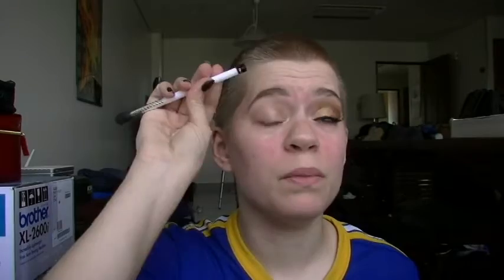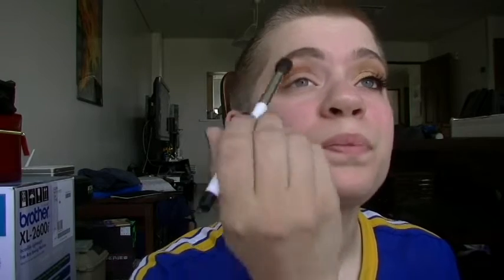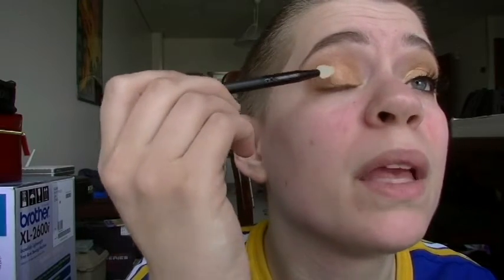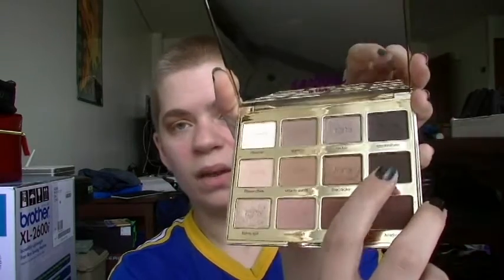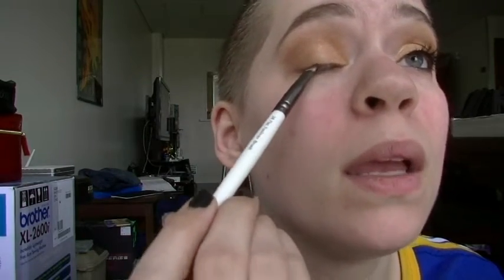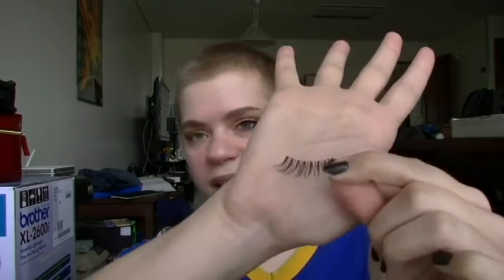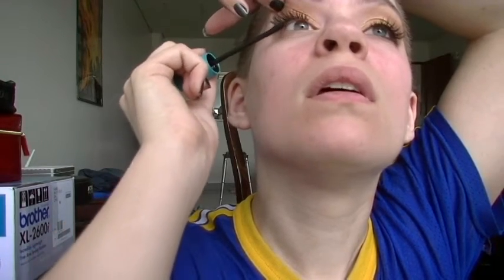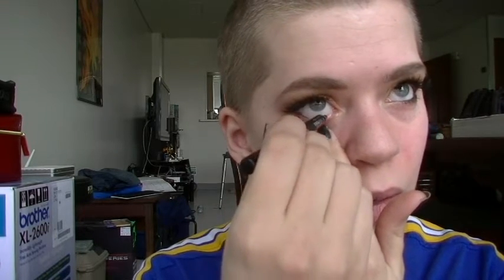FAITH'S FACES! Rhianna "Work" Makeup Tutorial! POC/WOC Friendly! ‡ Faith Grenade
Work work work work work work! See me do this golden eye and green lip look!

PRODUCTS USED:
-Eve Pearl HD Foundation
-Eve Pearl Salmon Concealer
-Lunatick Cosmetic Labs Contour Palette
-Becca SSP in Moonstone
-Sephora Pantone Universe 2015 Palette
-Tartelette In Bloom Palette
-Jeffree Star Velour Liquid Lipstick in Mistletoe
-Nyx Retractable Lip Liner in Black
-Kat Von D Mi Vida Loca Remix Palette

KEEP UP THE FAITH!

Hello! I'm burlesque performer Faith Grenade, and about three years ago, I decided to learn how to do makeup really well to help in my performing career. That hobby tuned into a passion for making informative, entertaining videos with beauty and burlesque as central themes.